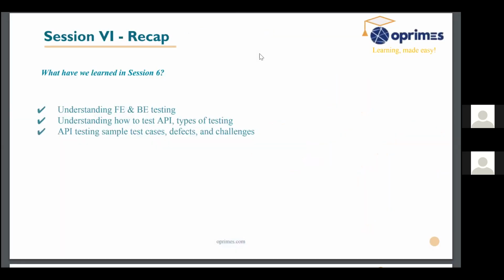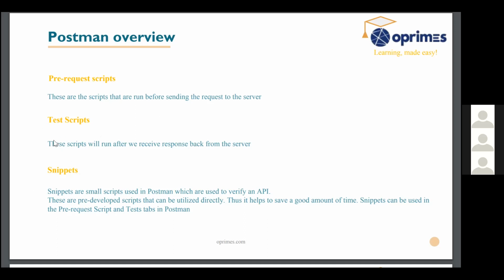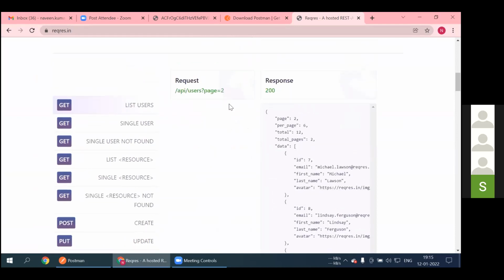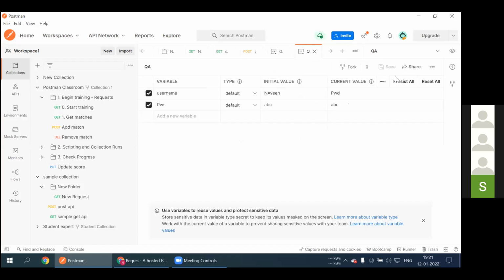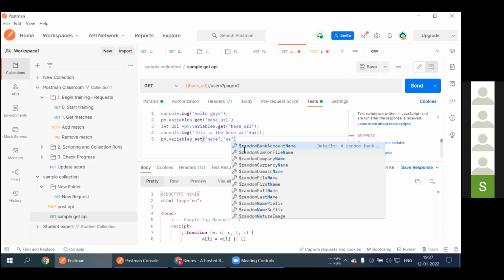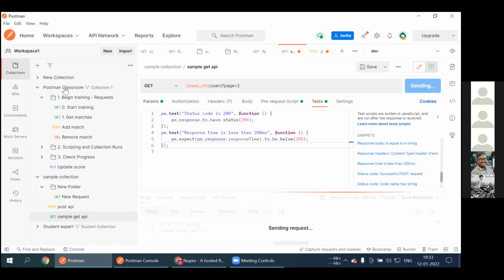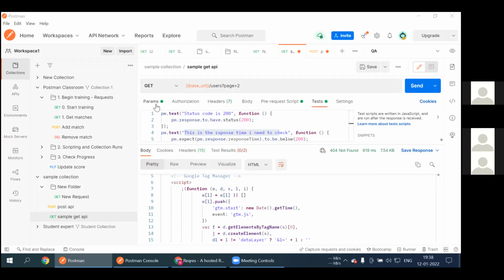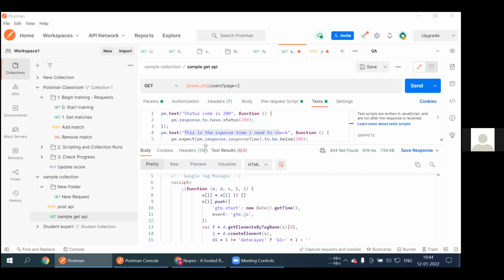API Manual Testing Learning Program Session 07 - Oprimes Academy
Session 07 - Learning Topics:

🔹Postman tool overview and understanding
🔹How to test API in postman tool

Oprimes Academy - Learning Made, Easy!

A free learning program to help QA Professionals to upskill and be ready for the QA industry. The learning is driven by top QA experts in our industry.

After creating part-time earning opportunities for thousands of testers globally via Oprimes, we have now taken up the mission to make practical learning easily accessible for QA Engineers to help them upskill.